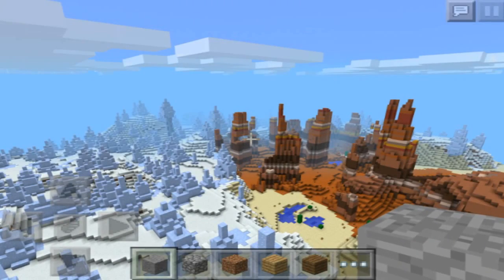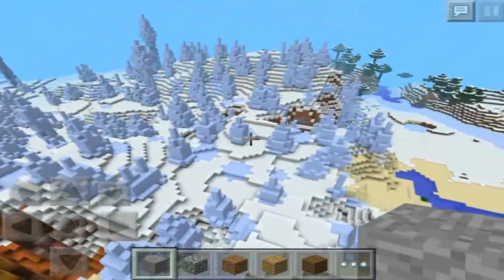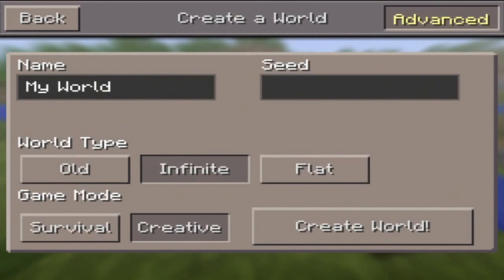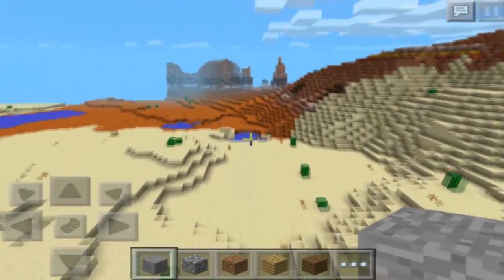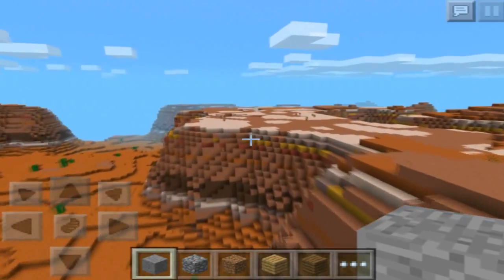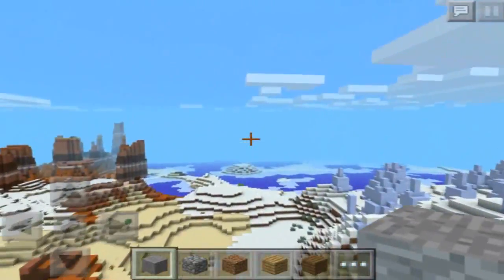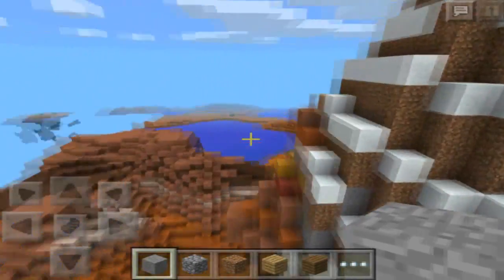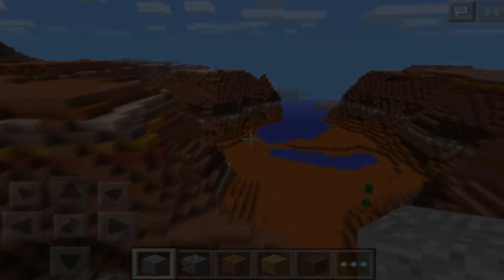MESA & ICE SPIKES Seed! - Touching Biomes! - Minecraft Pocket Edition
I hope you found this seed review helpful! If you did enjoy, please, leave a like below! Thanks!